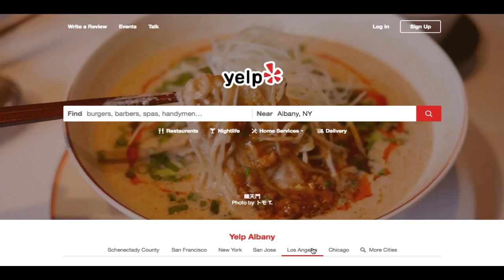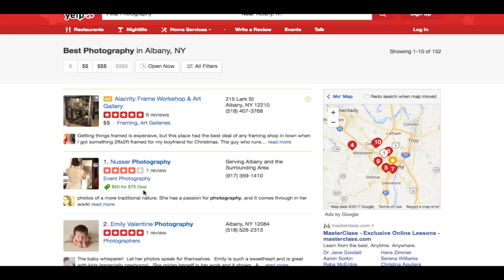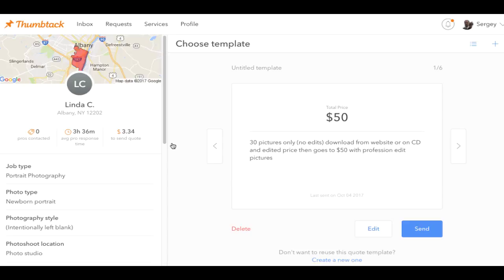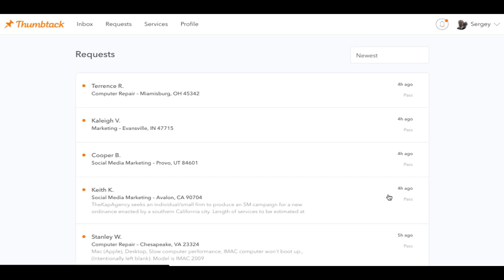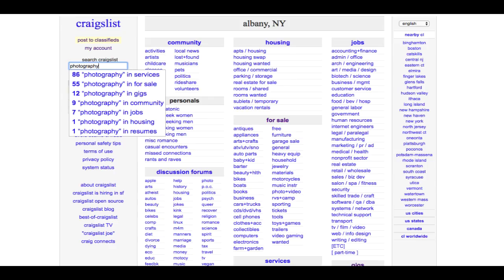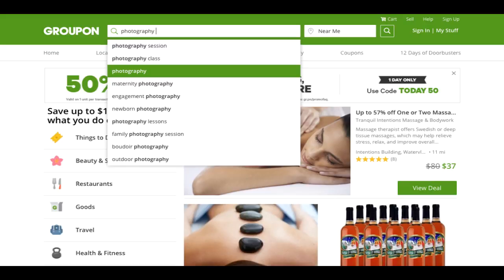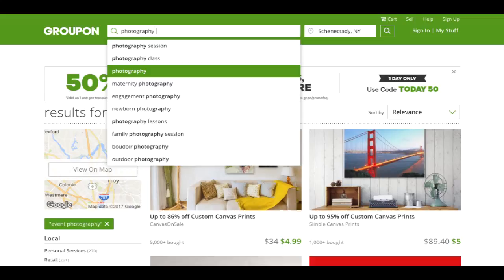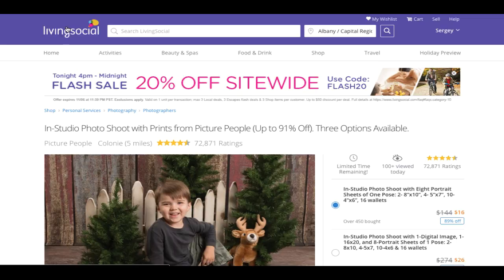How to get photography jobs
Learn how to find photography jobs fast and easy ;) top places to find legitimate photography jobs online

One of the hardest thing about working for yourself is booking jobs online. As a photographer you are always looking for more work, therefore I have created a video showing you a few top ways to find local jobs online as a photographer.